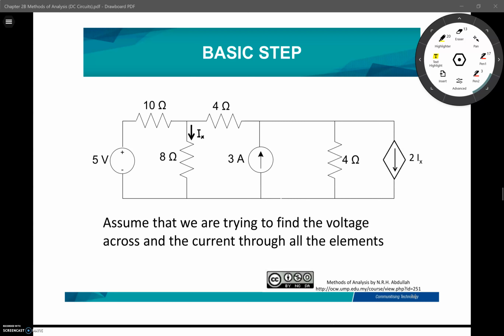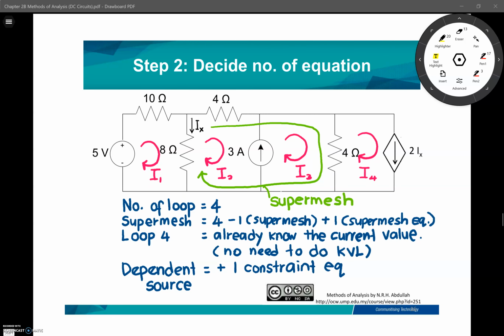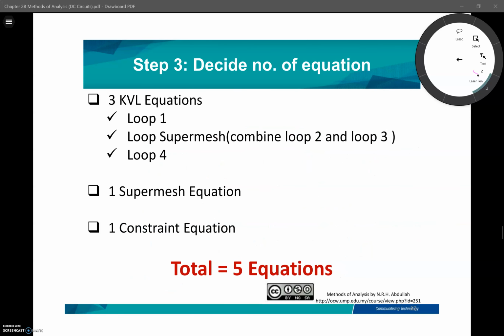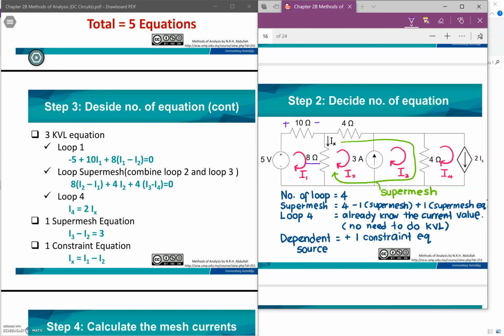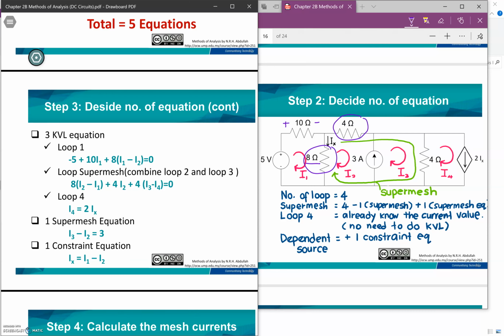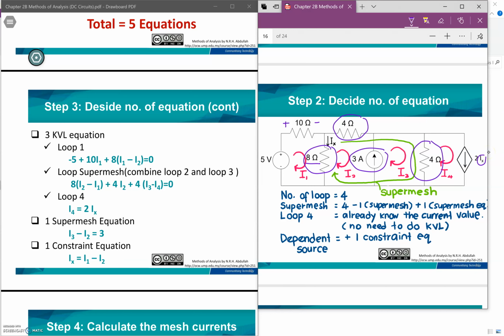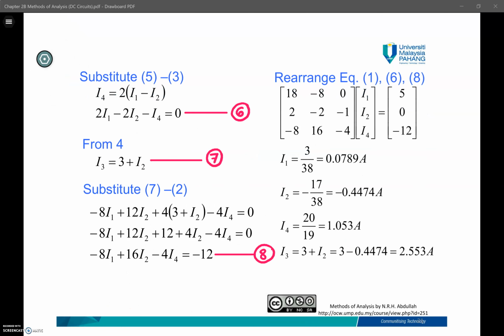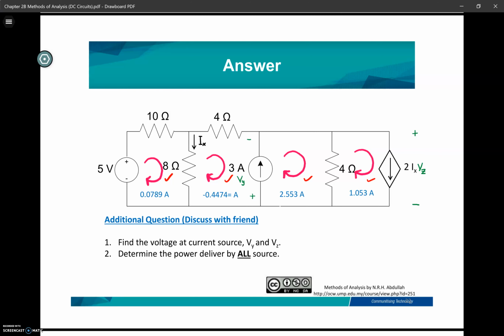14 Chapter 2 Mesh Analysis Analysis Part 6